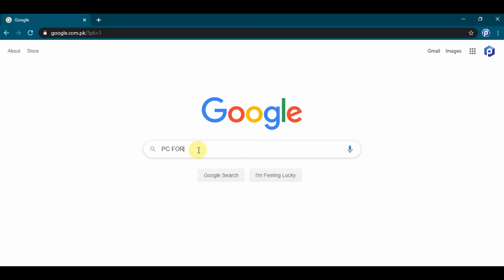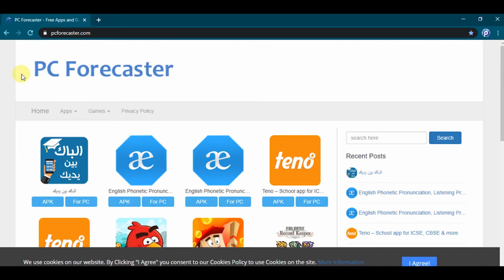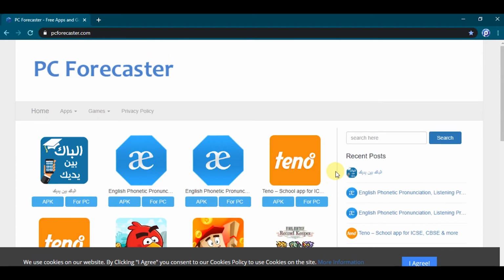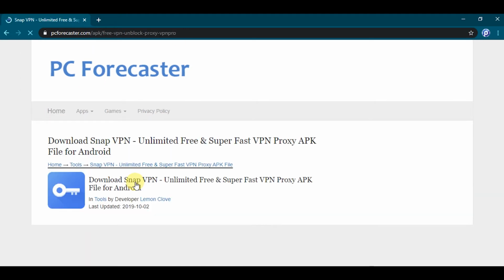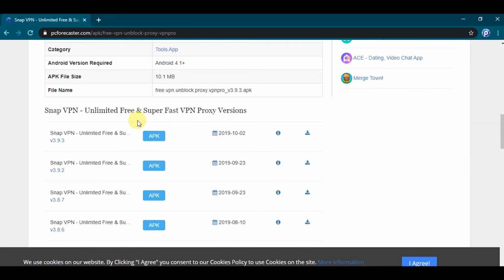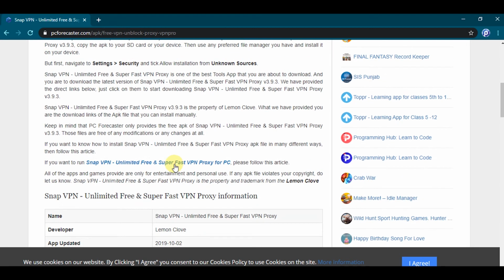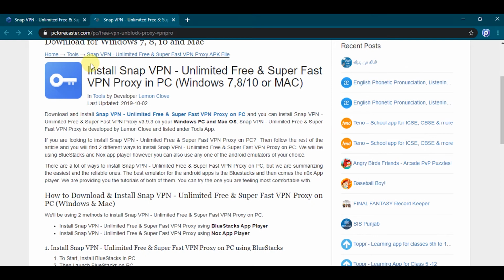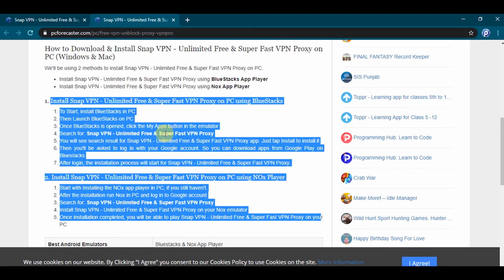SNAP VPN: HOW TO DOWNLOAD? FOR WINDOWS & MAC (2019)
Download SNAP VPN and BROWSE ON ALL SITES SECURELY!!

Download SNAP VPN FOR PC, Windows Vista, 7, 8, 10 and Mac OS X

WEBSITE WHERE YOU CAN FIND ABOUT ALL THE ANDROID AND PC APPS, THEIR LATEST AND ALL THE PREVIOUS VERSIONS.